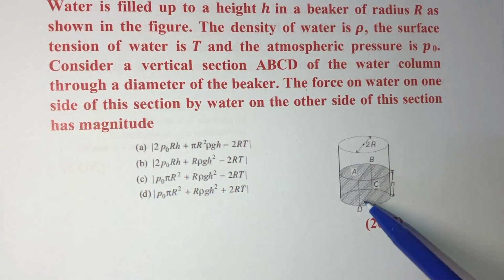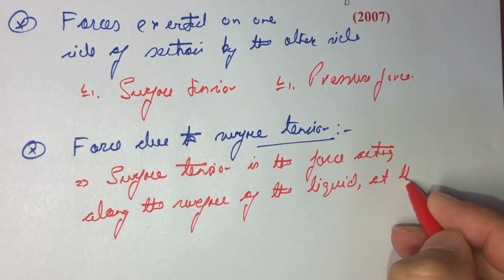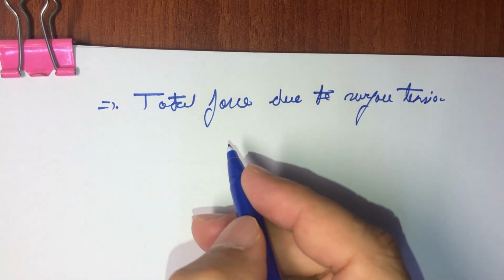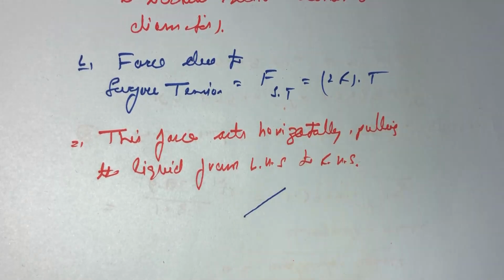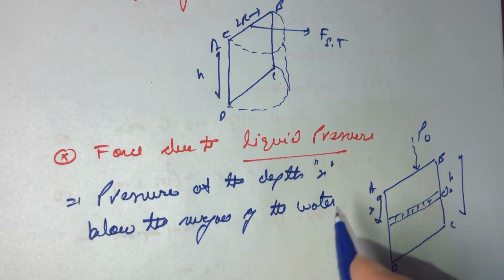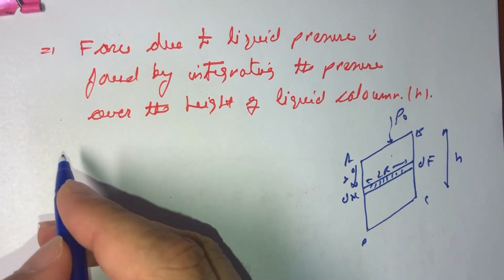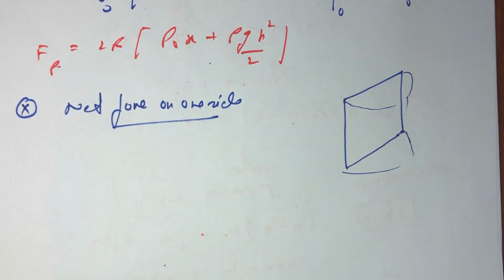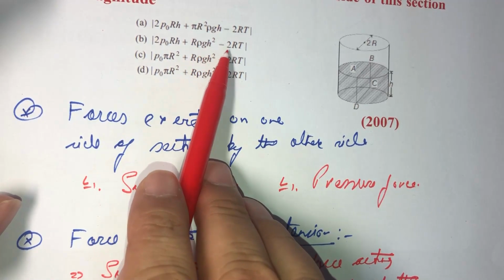IIT JEE Mains and Advanced PYQ: Properties of Matter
Water is filled up to a height 𝒉 in a beaker of radius 𝑹 as shown in the figure. The density of water is 𝝆, the surface tension of water is 𝑻 and the atmospheric pressure is 𝒑0. Consider a vertical section ABCD of the water column through a diameter of the beaker. The force on water on one side of this section by water on the other side of this section has magnitude

(2007)